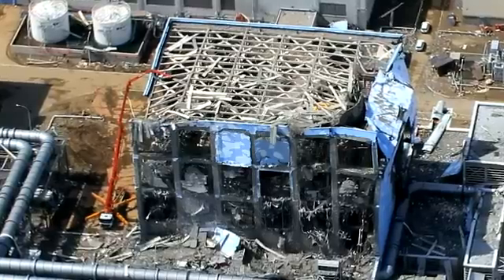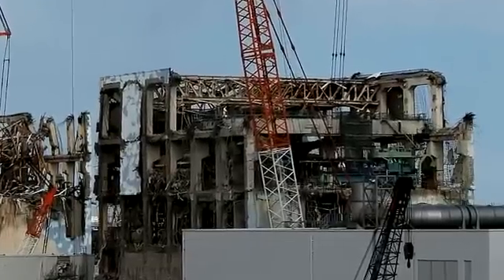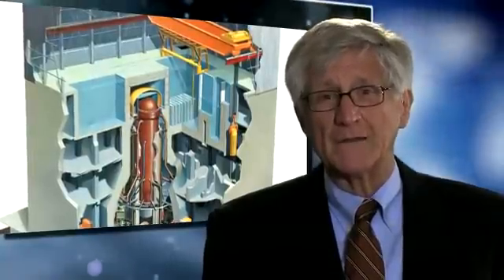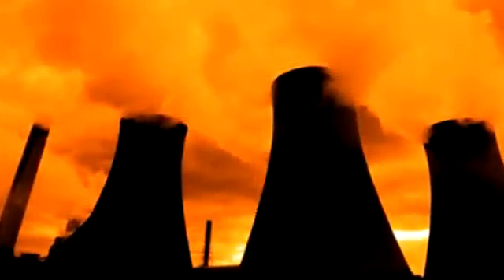福島原発 プール核燃料自然発火起り得る!Gundersen Fukushima Nuke SFP Catch Fire?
‹日本語要約：魑魅魍魎男さん　字幕＆修正・追加訳：Jo2Rayden›
* クリックで字幕。* 訳全文： Arnie Gundersen: Can Spent Fuel Pools Catch Fire? 使用済み燃料プールで火災は起き得るか？Fairewinds　19 Aug. 2012